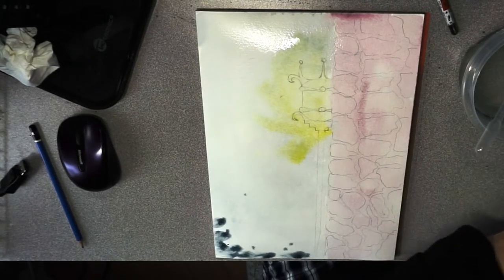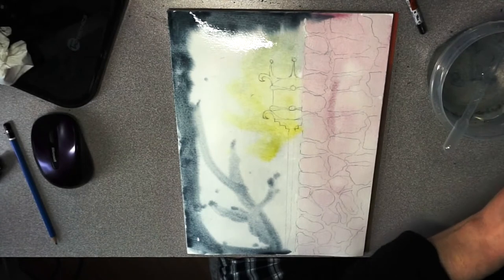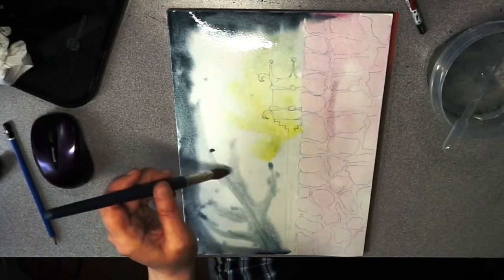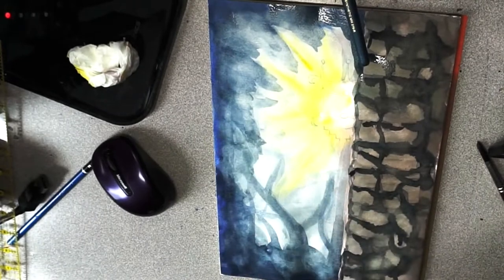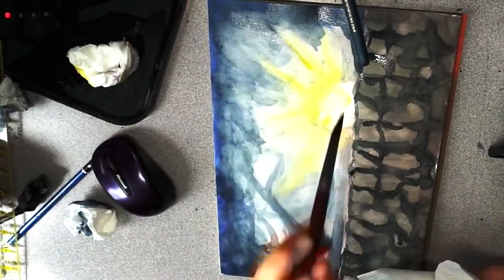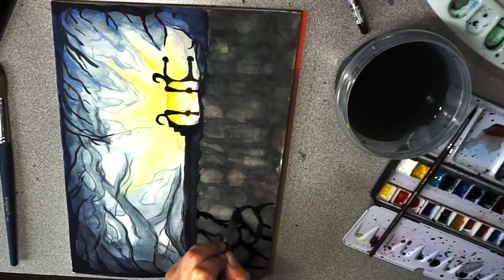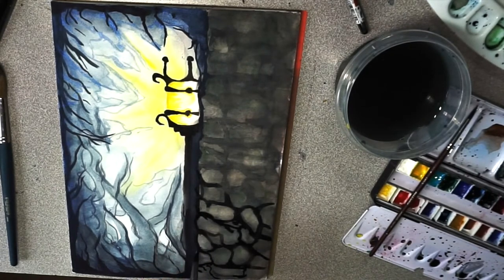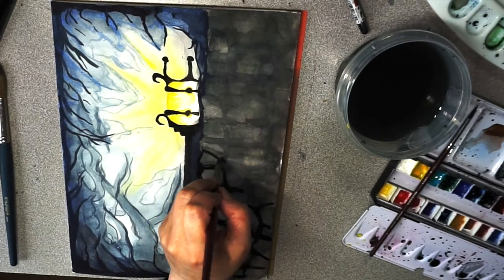The Ruckus Stench Story and Speed Paint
Another brief intro to the word of the Lords of Time.

Materials:
-Canson hot pressed watercolour paper
-Sharpie fine-liner Black
-Gel Pen in Silver

Opus Essentail Watercolours:
-Paynes Grey
-Alizarin Crimson
-Cadmium Yellow Medium
-Quinacridone Magenta
-Hookers' Green

Daniel Smith Luminescent Watercolours:
-Iridescent Saphire